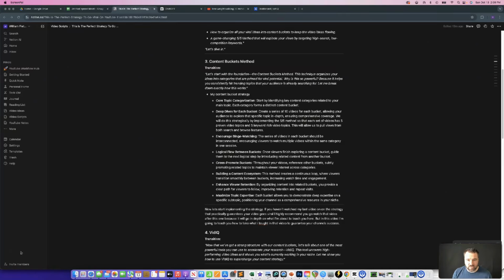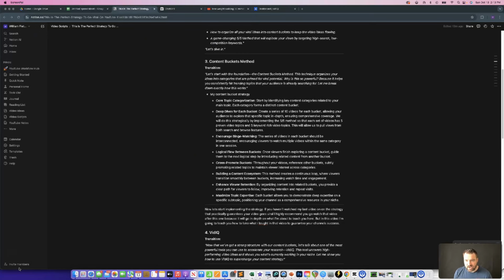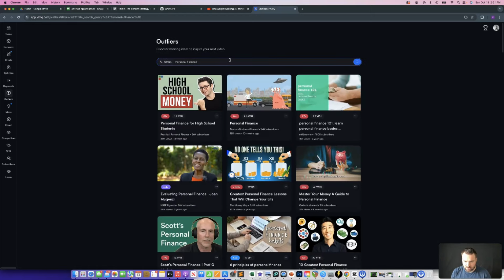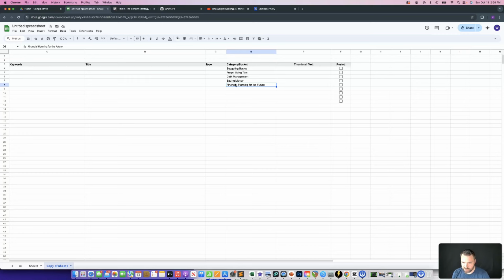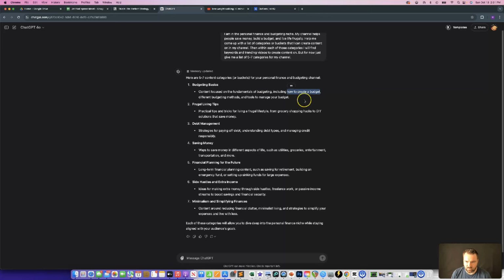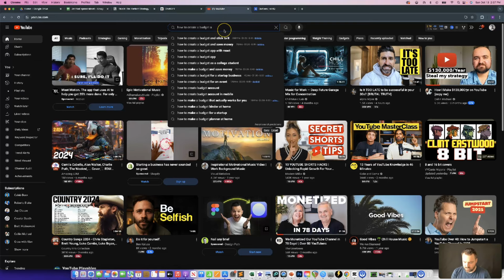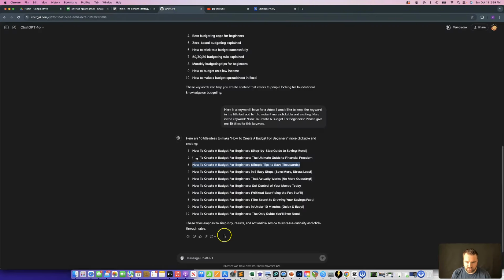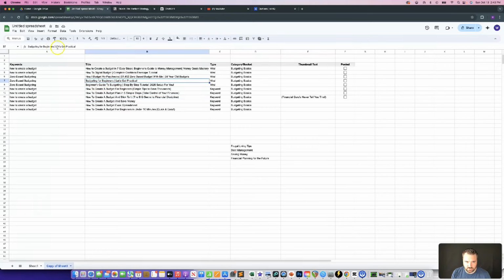THIS Is The Perfect Strategy To Go VIRAL On YouTube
Are you ready to crack the code and go viral on YouTube? In this video, I break down the exact steps to skyrocket your channel growth with a powerful viral strategy. From leveraging VidIQ’s outliers to using ChatGPT for keyword and content planning, I’ll show you how to get noticed and create high-performing videos that attract massive views.

Chapters:

00:00 How to go viral on YouTube
01:29 Content Buckets Method
04:32 VidIQ Outliers
05:53 Using ChatGPT For Finding YouTube Channel Categories
07:45 Creating A Content Plan
08:52 Finding VidIQ Outliers For Keywords
10:48 Finding YouTube Keywords With ChatGPT
12:06 Finding Keyword Focused YouTube Video Ideas
14:00 How to write Keyword Rich YouTube Video Titles
17:13 Viral Video Strategy